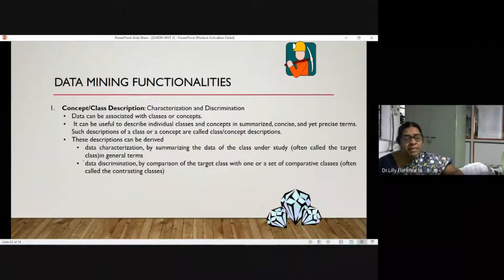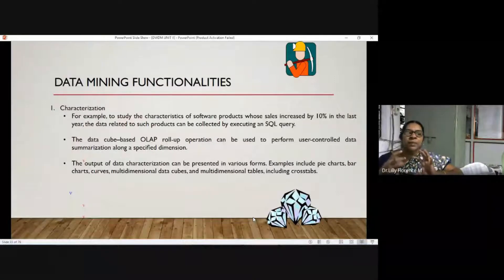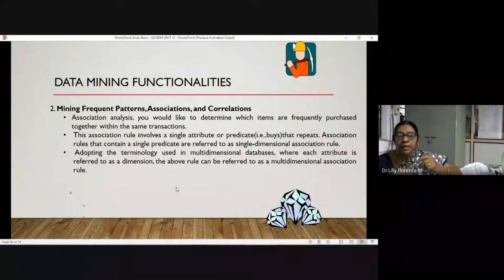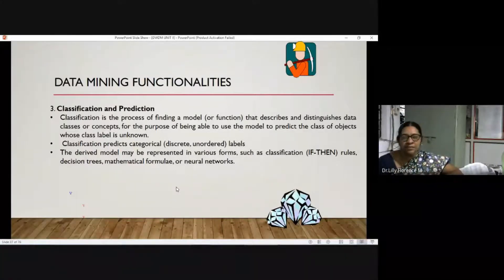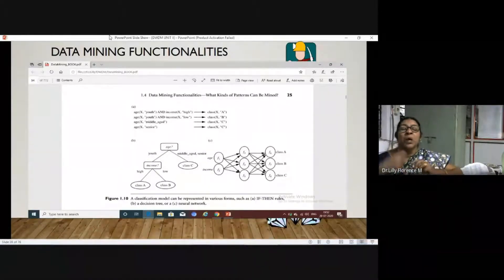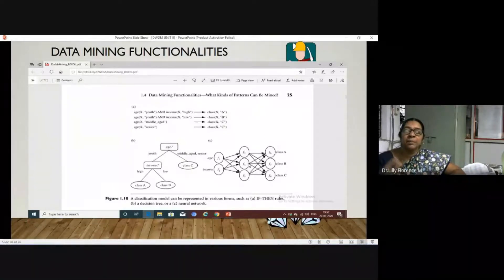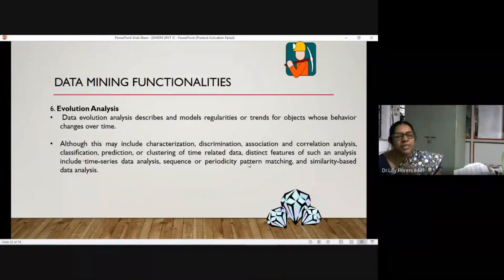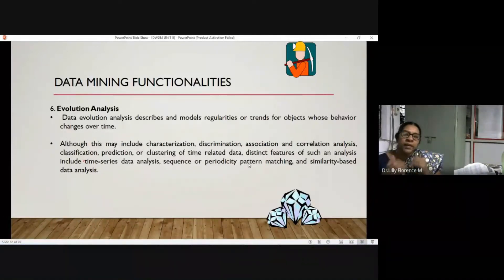What does Data Mining System Performs- Data Mining Functionalities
This video briefs about various functionalities of data mining system.